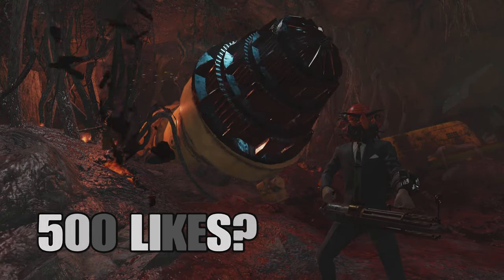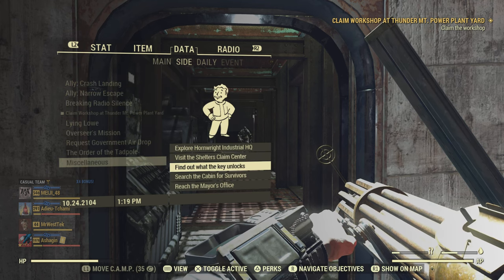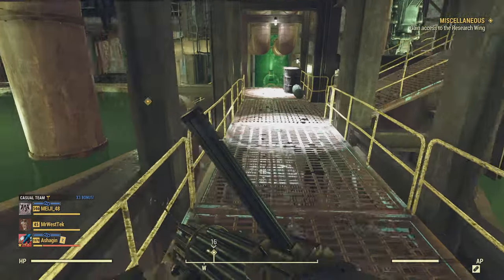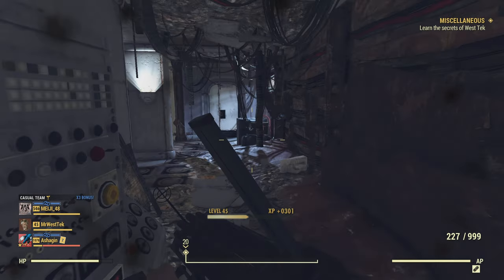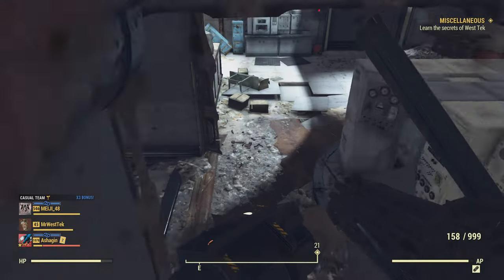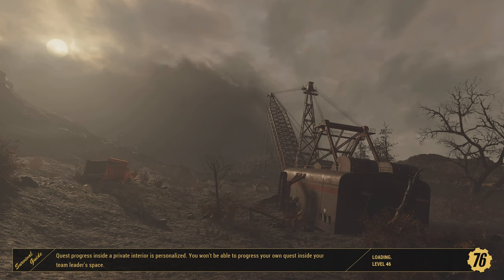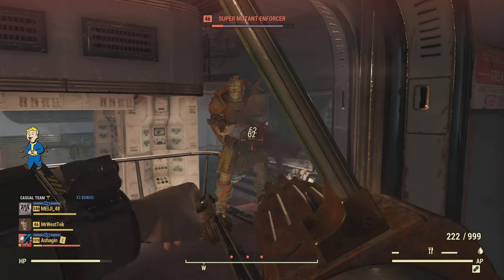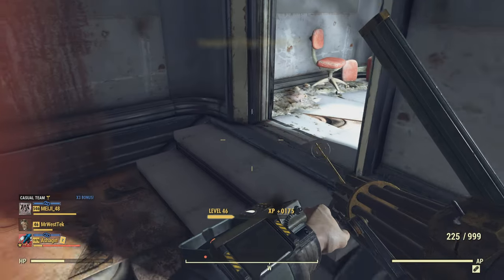The Secrets of WestTek - Fallout 76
Video of me explaining the secrets of Westtek in fallout 76.